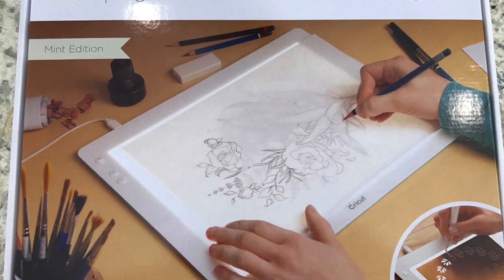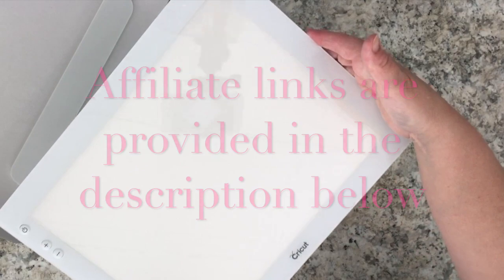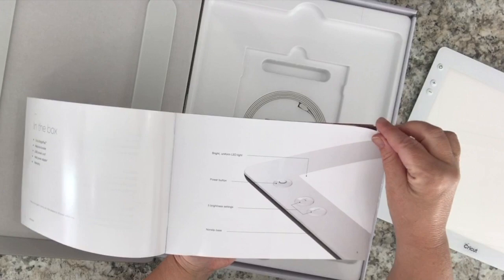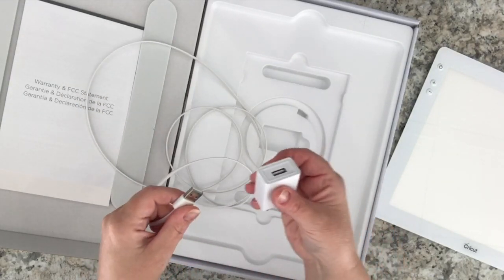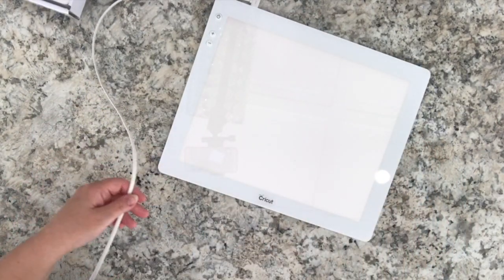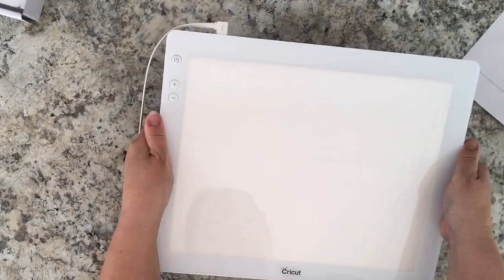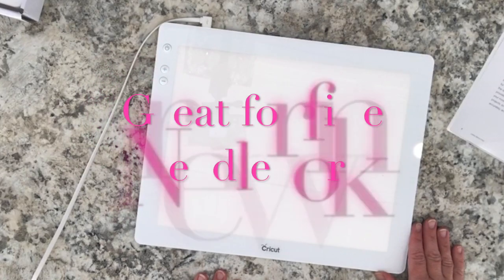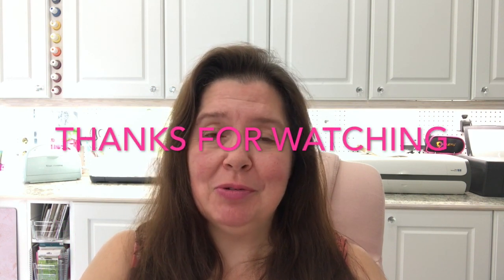How To Set up The Cricut Bright Pad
The Cricut® BrightPad™ is a great tool to have for your craft and art making, home decor, and fashion projects.  In this video I show you how easy it is to set up and use right away.

The Cricut® BrightPad™ was given to me by Cricut®, because I work as an Influencer/Blogger for them.  All of the opinions mentioned are my own.

This is a sponsored conversation written by me on behalf of Cricut. The opinions and text are all mine.
Comments submitted may be displayed on other websites owned by the sponsoring brand.